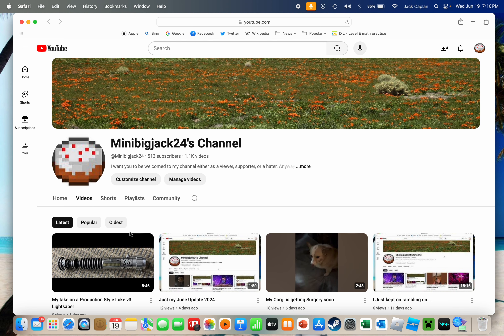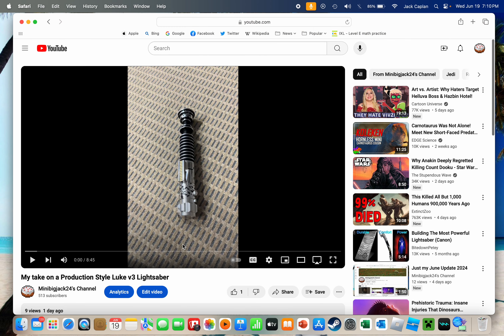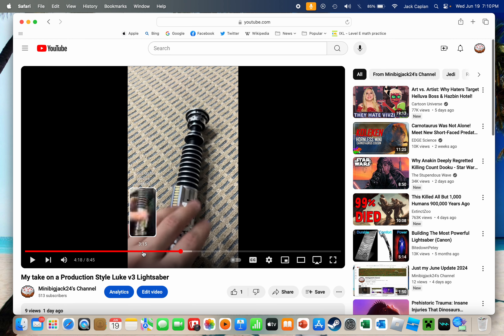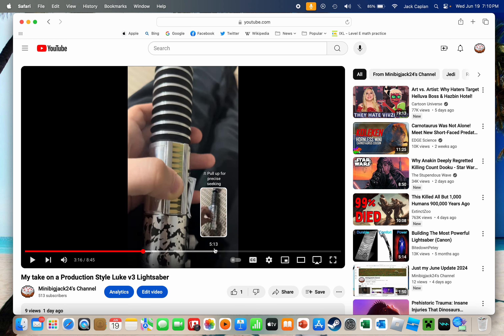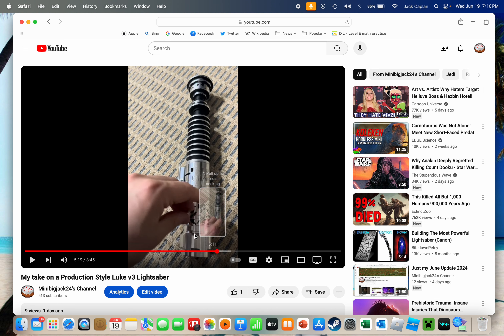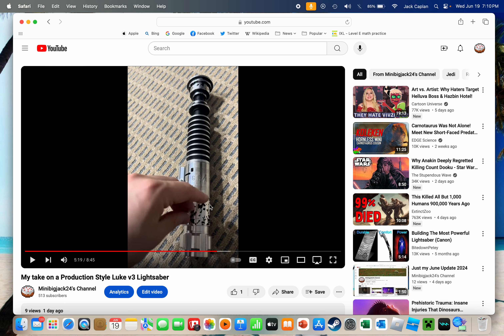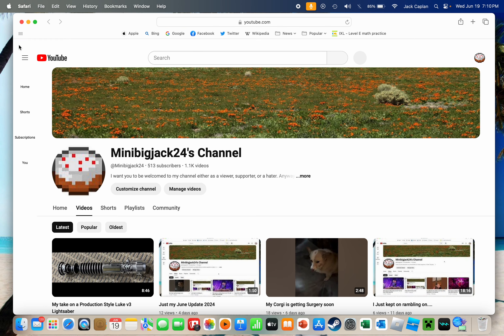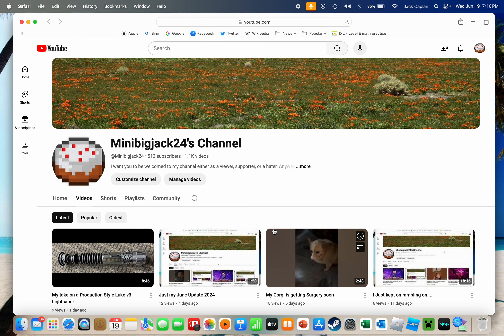Just a bit of a busy day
Just am waiting for my dog, Moo, to come back from Surgery!